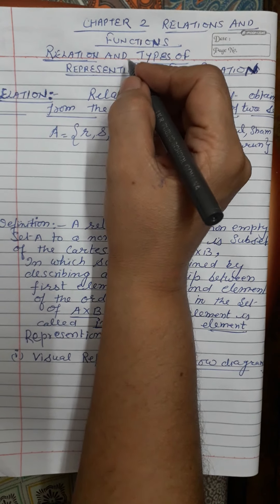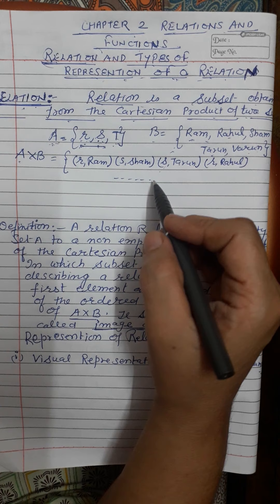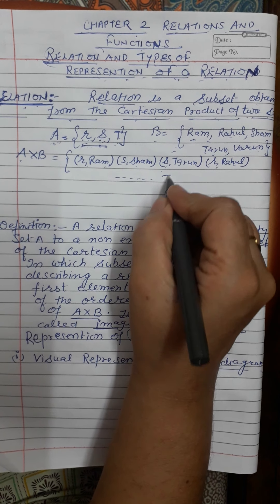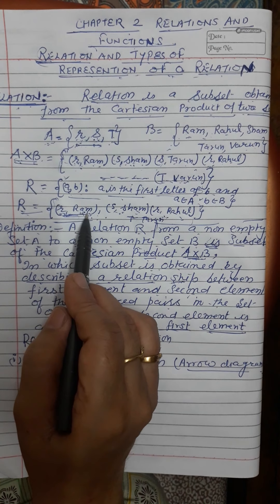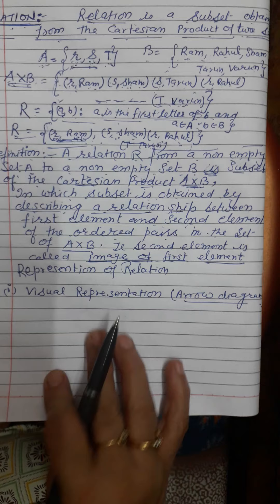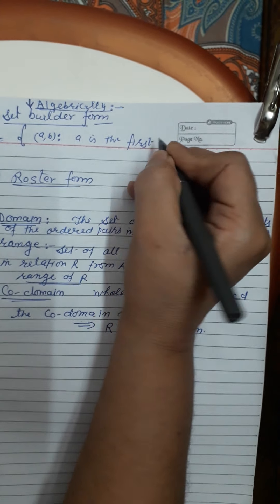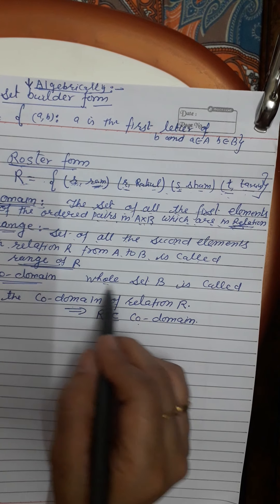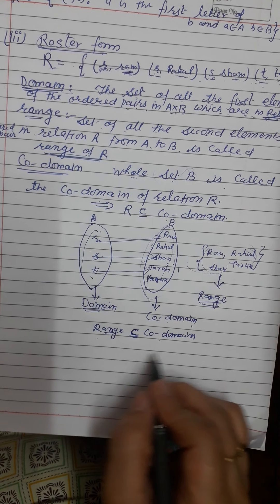Chapter-2 , Class 11, Definition of Relation, its representation, Domain, Range, and Co-domain.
This video is the necessity of Chapter 2, Because This is the only thing that must be understood in order to solve the sums on the topic "Relations And Functions"
So be courageous. and
Let's Roccckkkkk. 😊